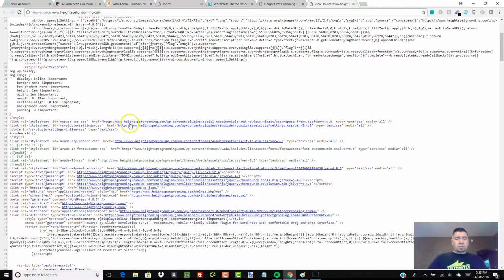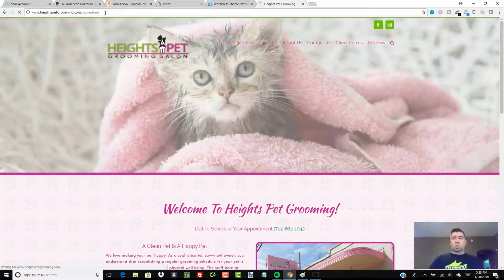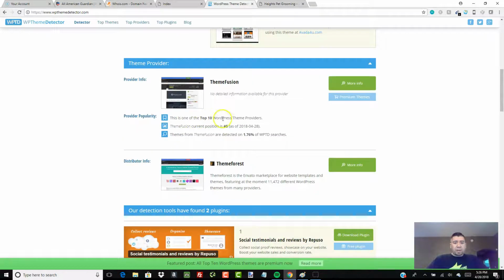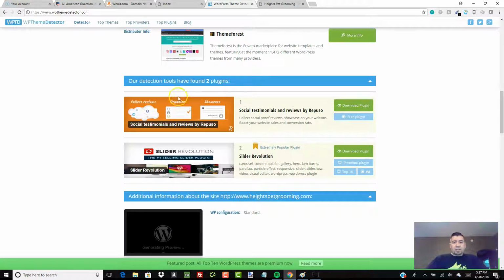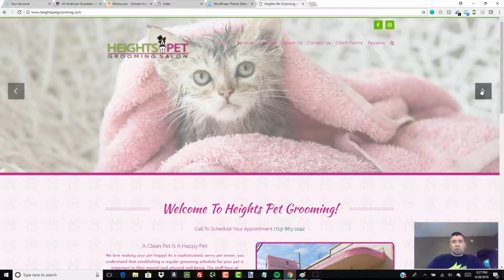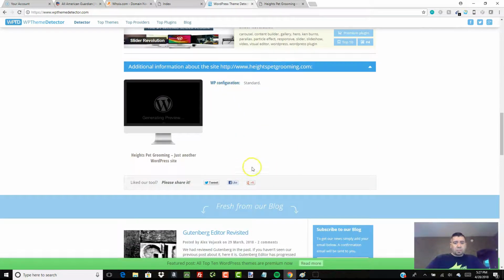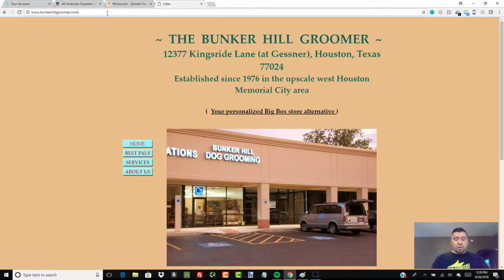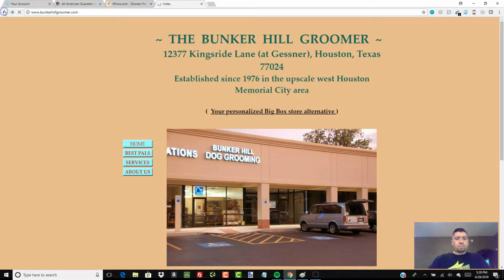Find Out If A Website Is Wordpress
This video shows you how to detect if a website is using Wordpress. You can also find out some of the plugins the site is using if any. I show you how to look at the code to find out and also show you a cool shortcut by visiting a certain website.